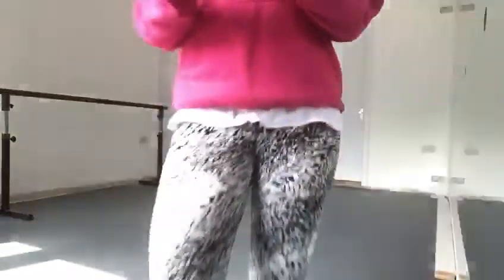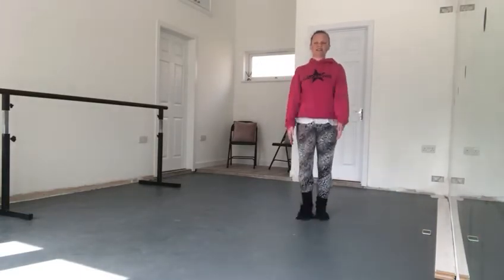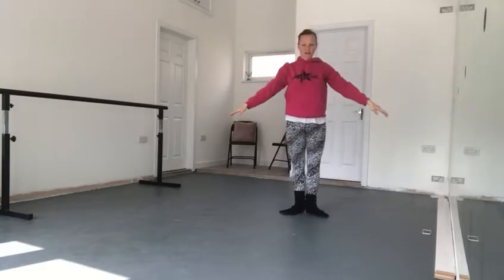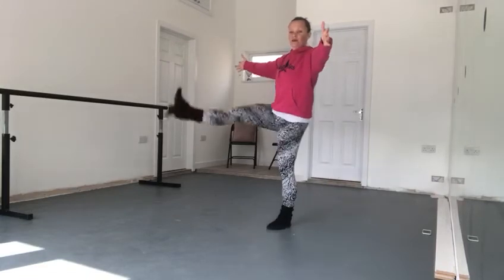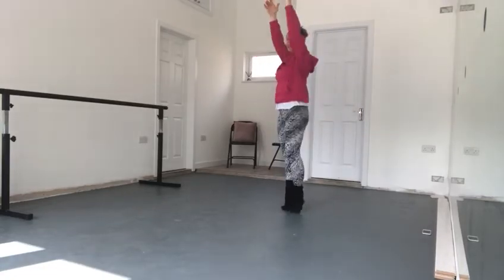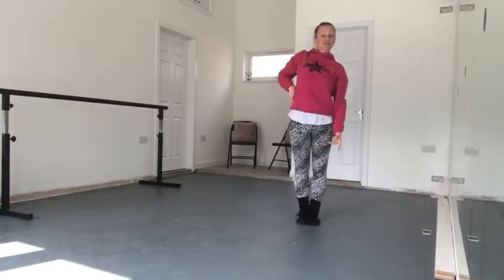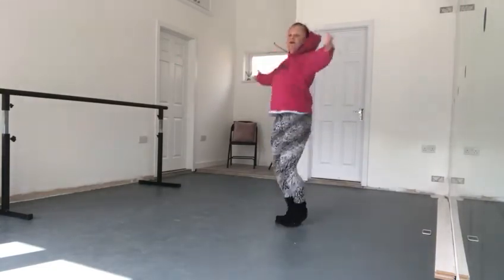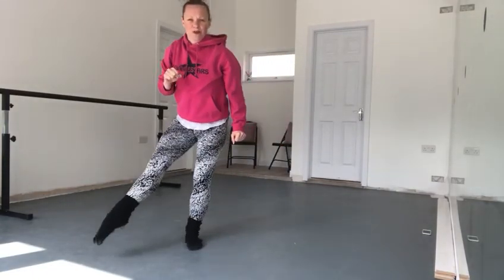The Toyshop Dance! Dancing with Miss Rowland! | The Castle Kindergarten